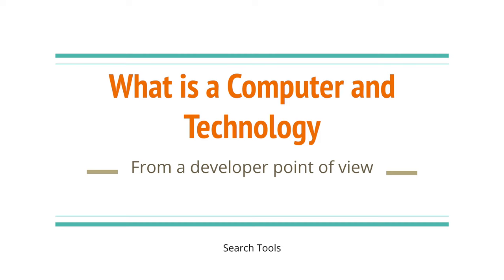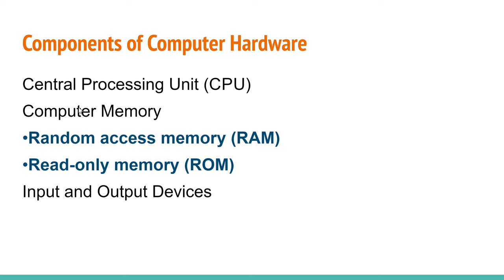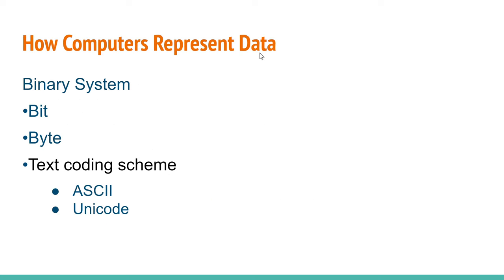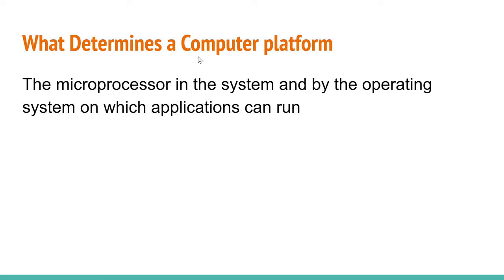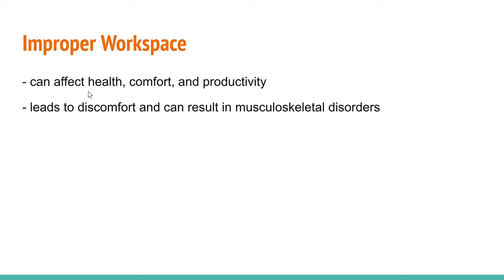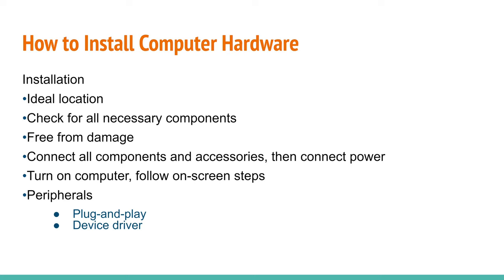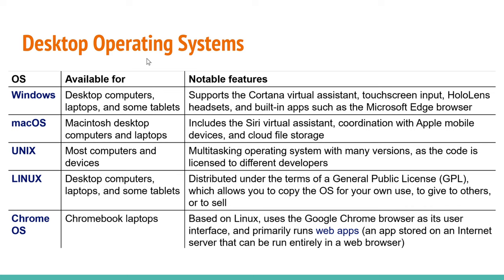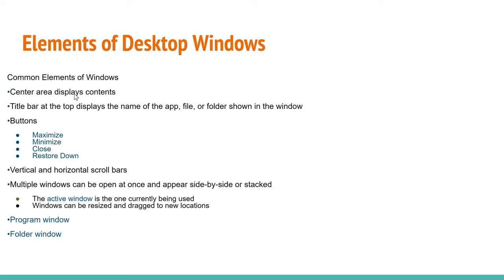What is a Computer and Technology from a Developer Point of View: Search Tools